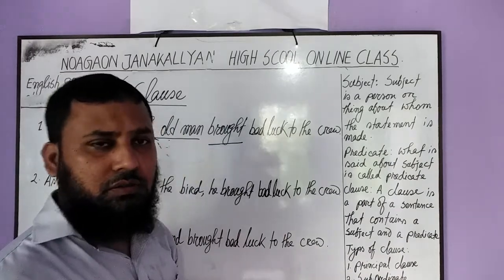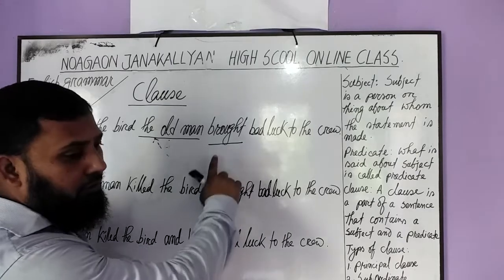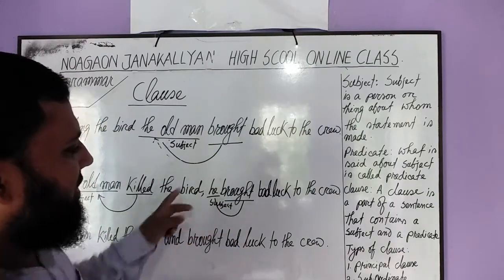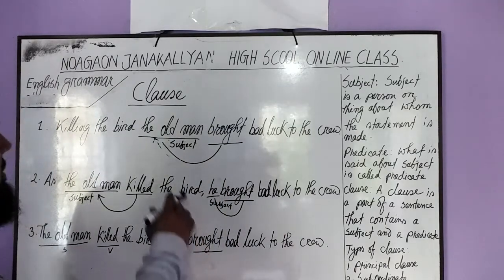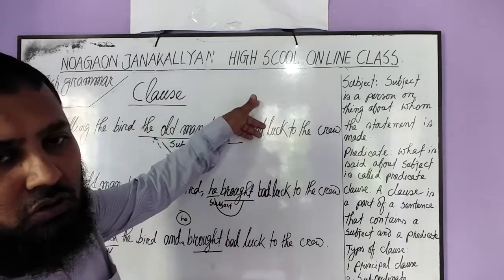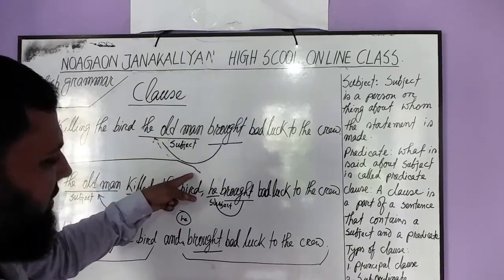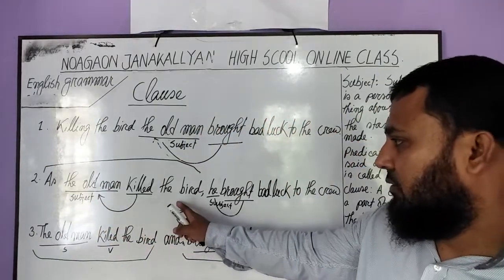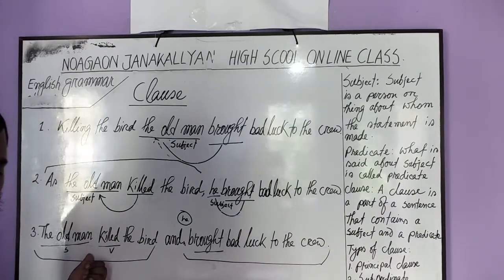Clause and It's classification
Md.Mizanur Rahman
Assistant Headmaster
Noagaon Janakallyan High School
Ramgonj,Lakshmipur.